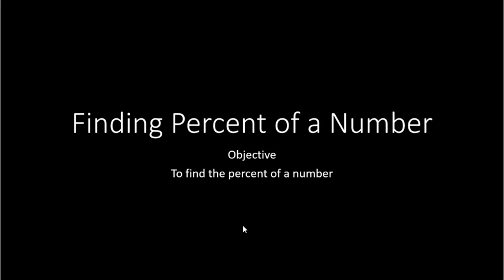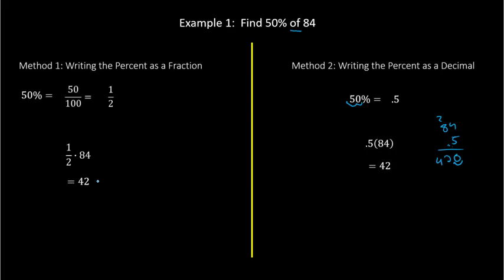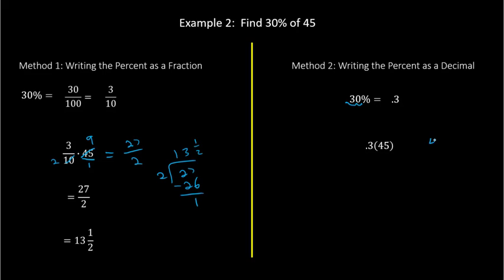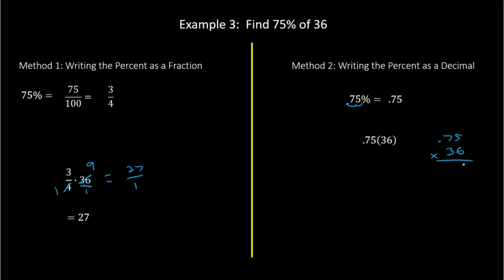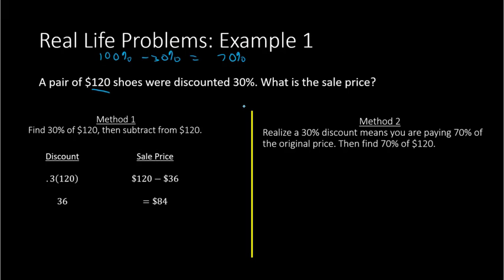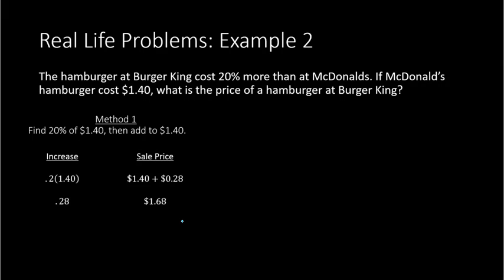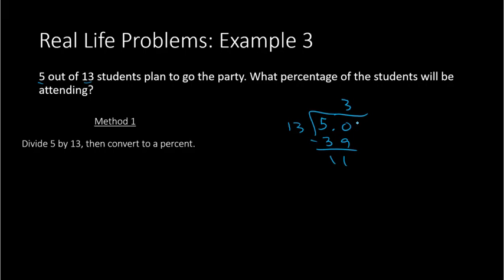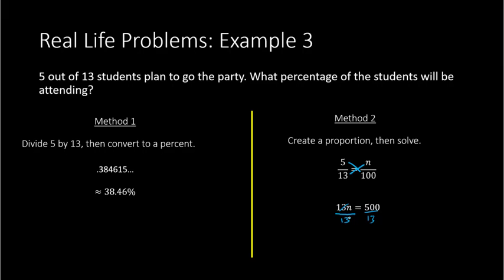Finding Percent of a Number (6th Grade)